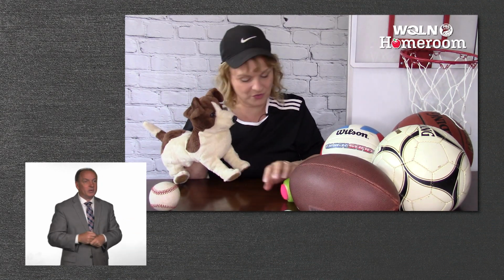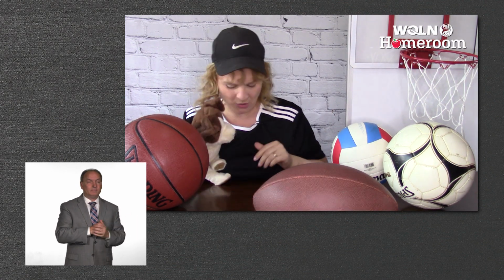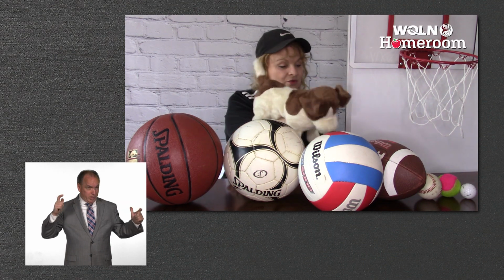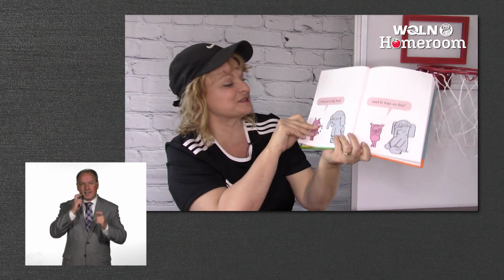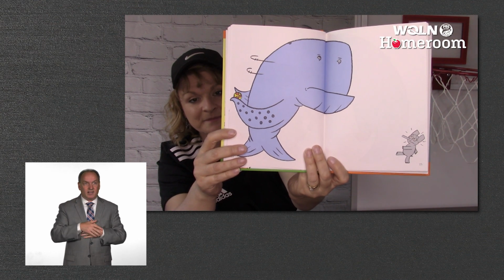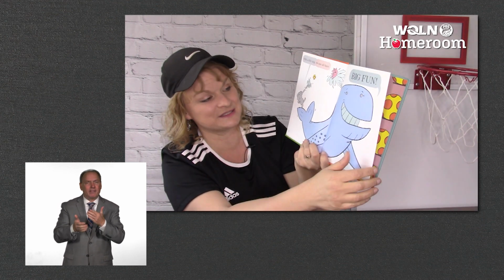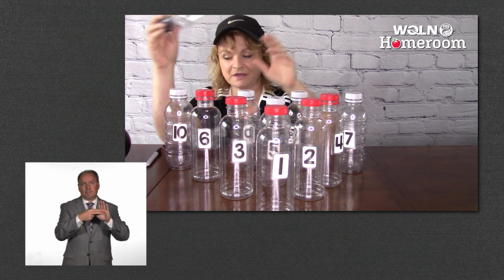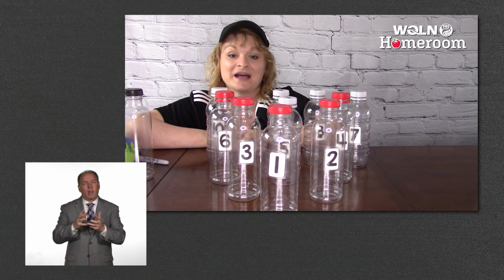WQLN PBS Homeroom for Pre-K | Season 2 Week 14 - Math 1 [ASL]